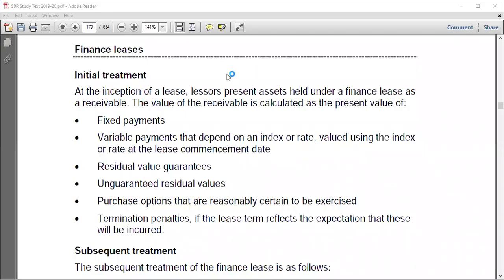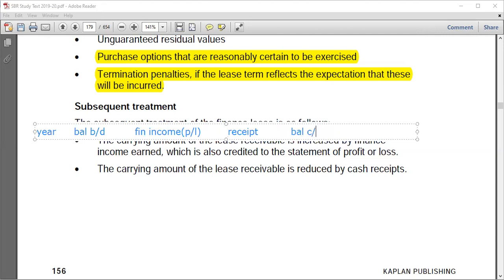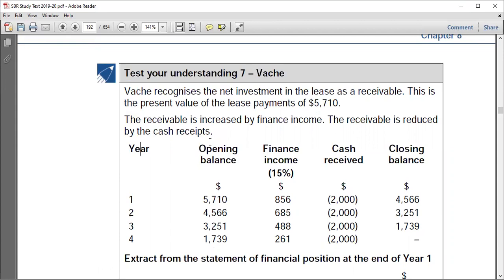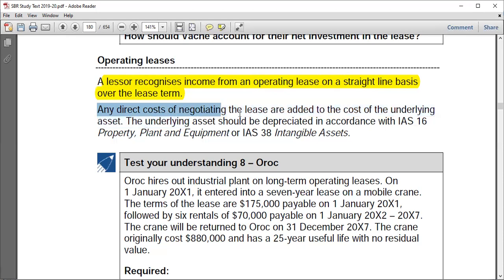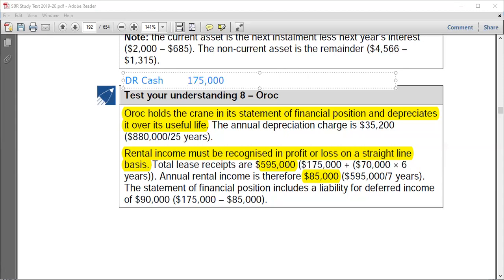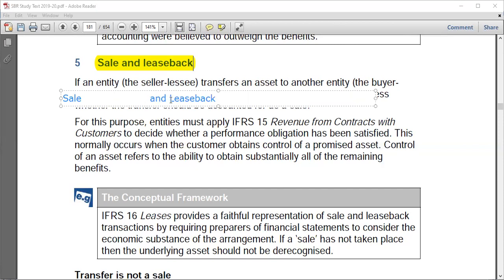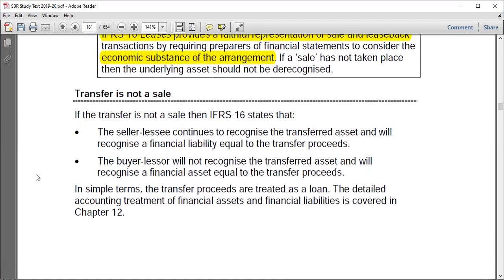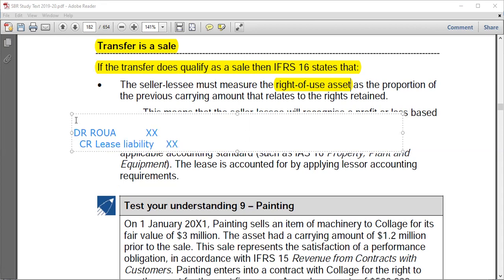IFRS 16 Leases | Accounting for Finance lease | Intro to Sale and Leaseback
IFRS 16 Leases: here explains Finance lease accounting in the books of the Lessee and the lessor.